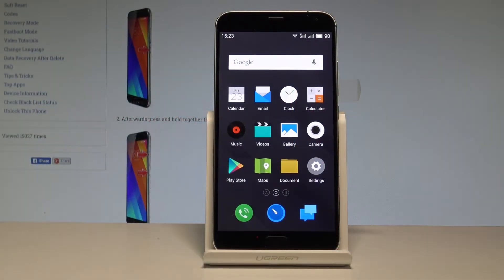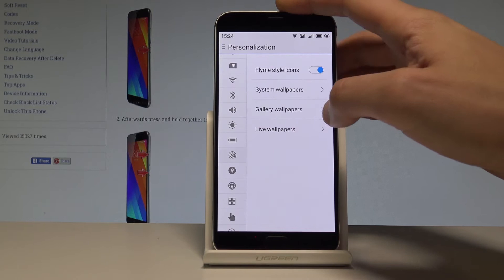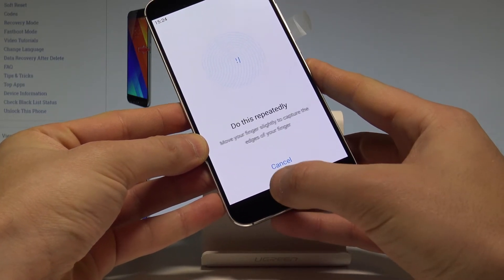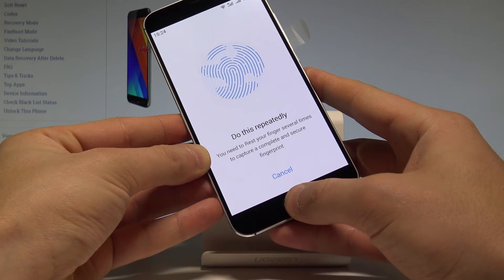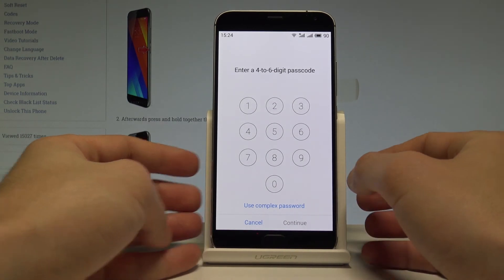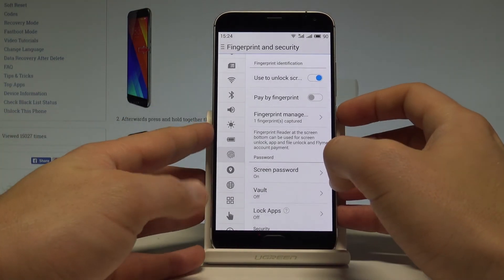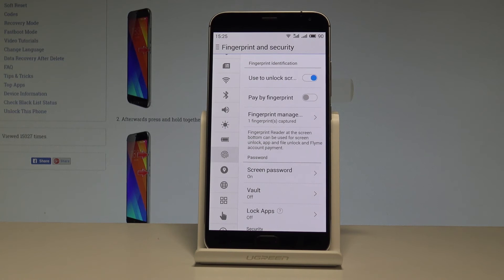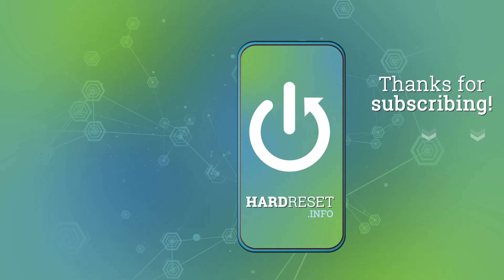How to Add Fingerprint in MEIZU MX5 - Fingerprint Management |HardReset.Info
In this video we present the way to activate the Fingerprint ID features. If you would like to use the fingerprint as the screen lock method you should watch this video. Check out how to easily save your fingerprint. Afterwards you will be able to easily unlock your screen by using the fingerprint.

How to save fingerprint on MEIZU MX5? How to use fingerprint on MEIZU MX5? How to set up fingerprint in MEIZU MX5? How to use fingerprint to unlock your screen in MEIZU MX5?